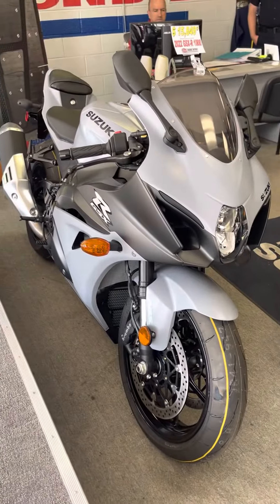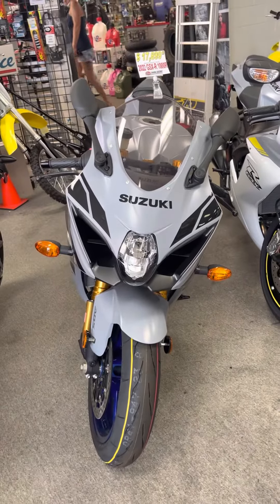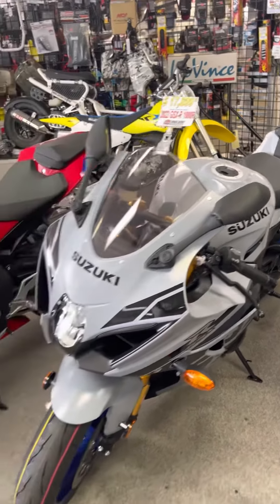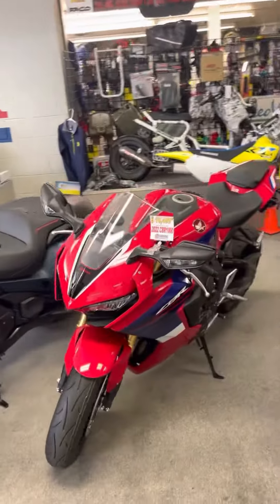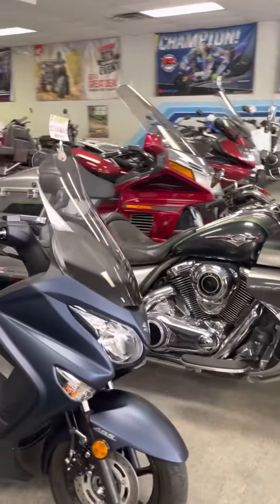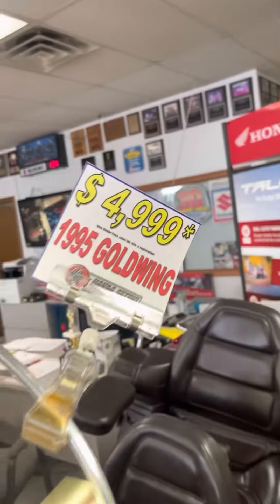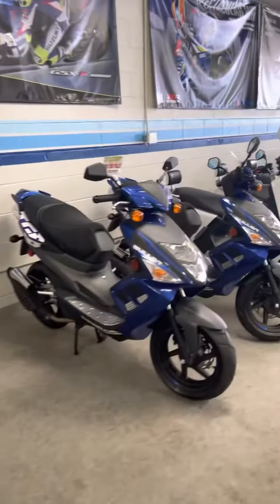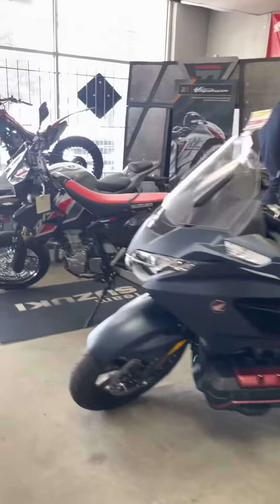Suzuki 2022 GSXR 1000R Suzuki Honda in Warren Michigan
Walk-through of 2022 Suzuki gxsr 1000r, 1000, and 600 Suzuki @ Honda in Warren Michigan.￼